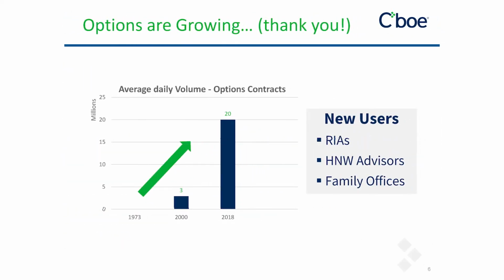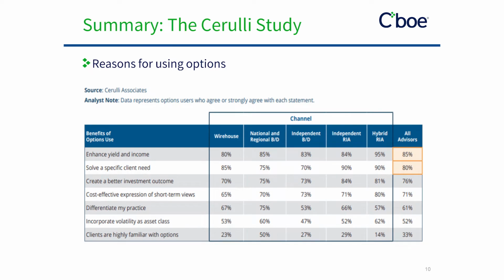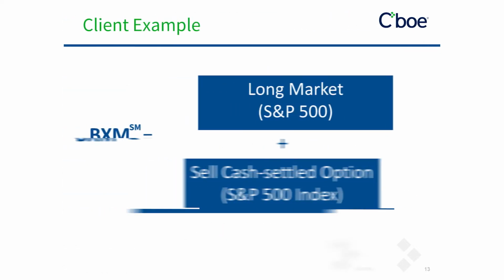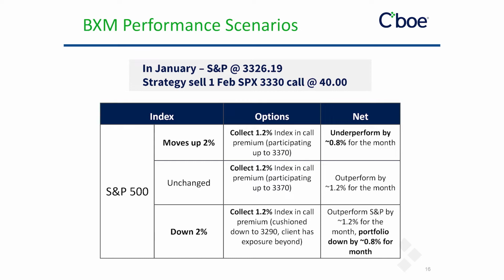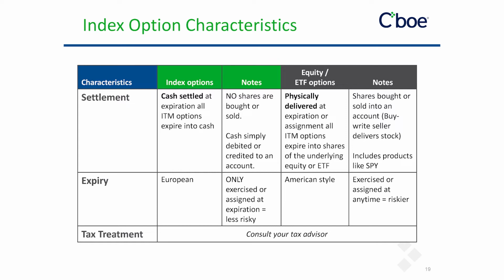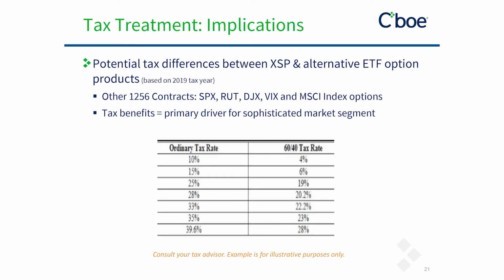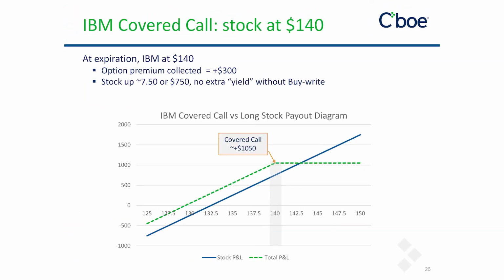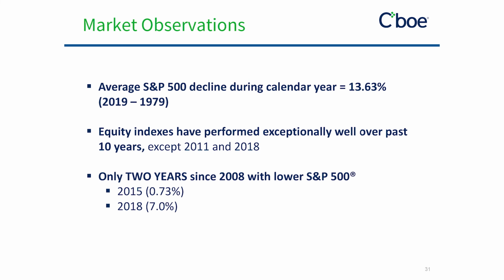Cboe Portfolio Management [Episode 32]: Call Overlay Strategies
Join Sr. Instructor Kevin Davitt to explore the fundamentals of overlay strategies with practical examples. Understand how sophisticated investors and advisors utilize option overlay strategies for better risk adjusted returns. Learn why the S&P 500 buy-write (BXM) outperforms the index during down months and many sideways to higher markets.